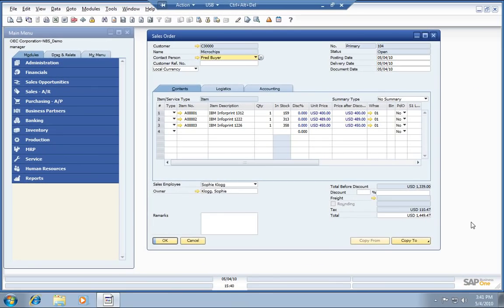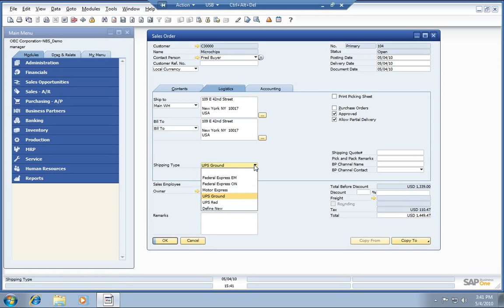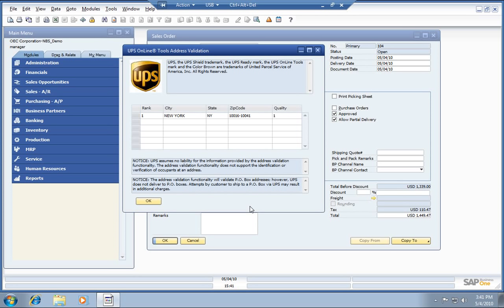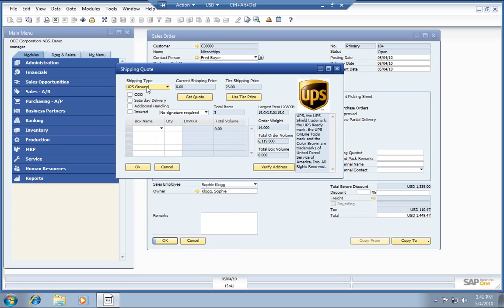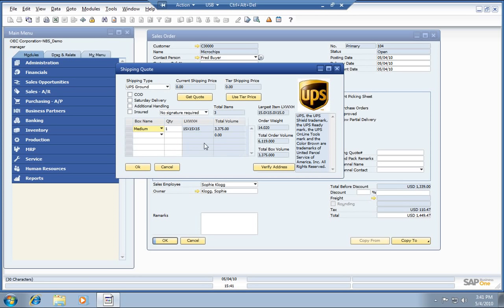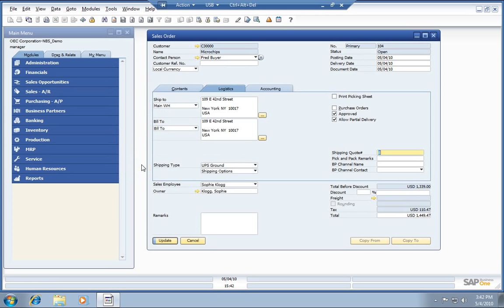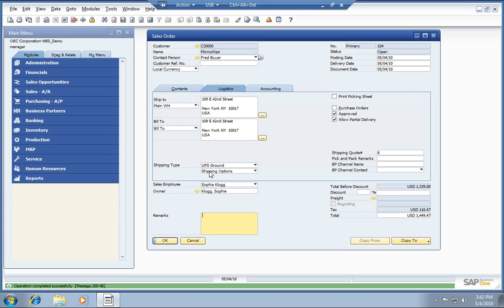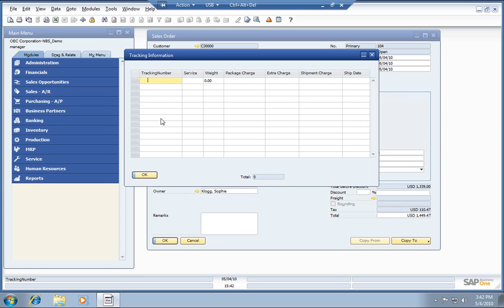Integrated Shipping | SAP Business One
Learn how to more easily quote, ship, and track every package sent with UPS, FedEx, and DHL, all integrated with SAP Business One.  to learn more.